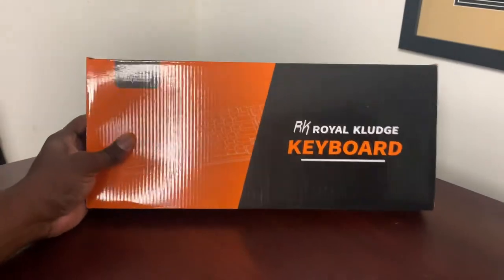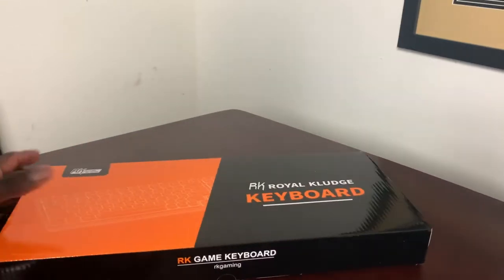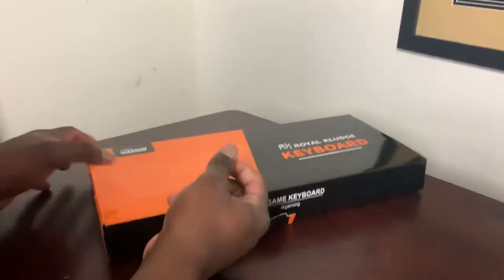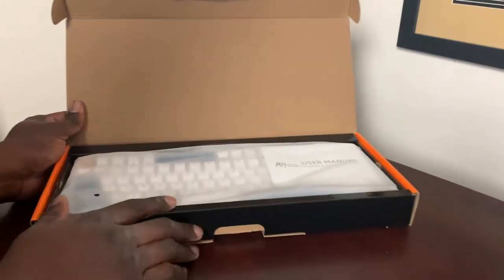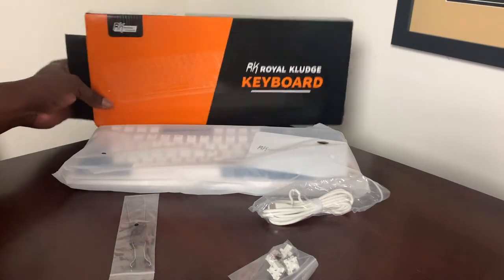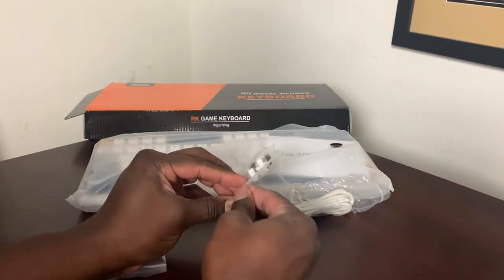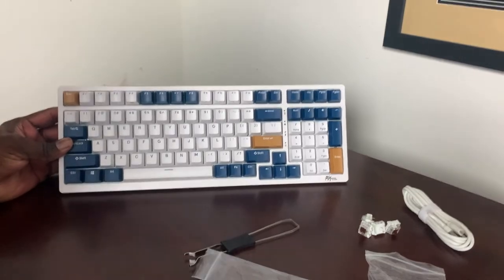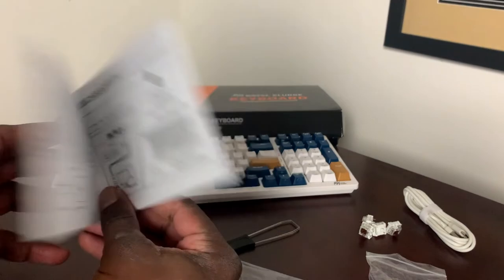RK ROYAL KLUDGE RK98 Wireless Mechanical Keyboard unboxing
QUICK UNBOXING OF RK ROYAL KLUDGE RK98 Wireless Mechanical Keyboard